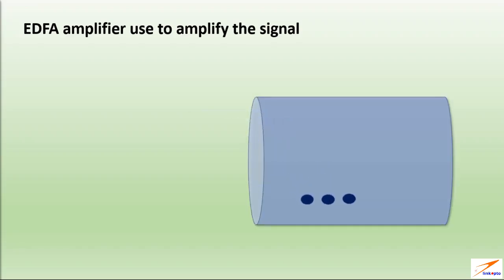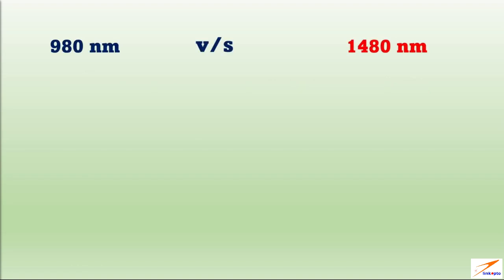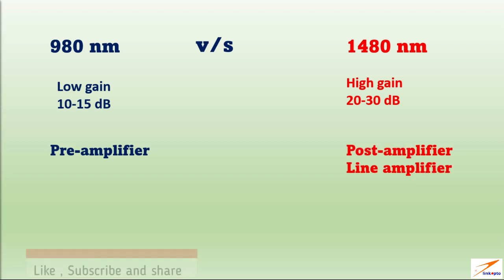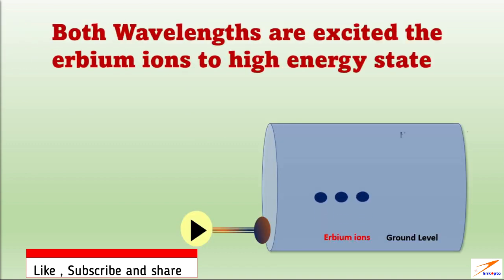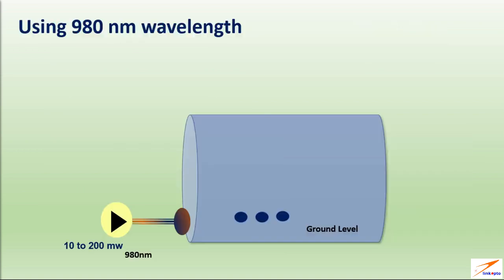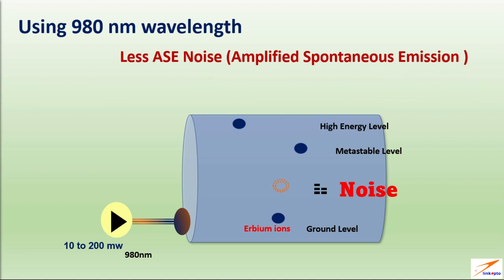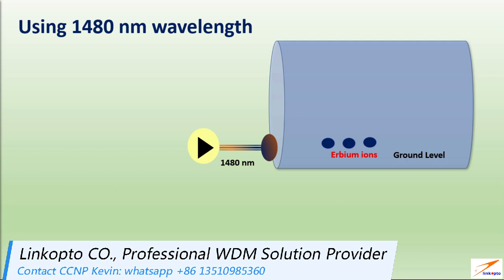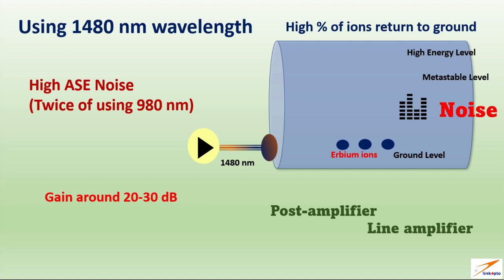EDFA Amplifier In OTN Telecom DWDM Network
This video explained about difference between 980nm and 1480 nm pumped wavelengths used in EDFA amplifier with reason
Erbium-Doped Fiber Amplifier
RAMAN Amplifier
EDFA amplifier
This video is very helpful for telecommunication engineer, optical engineer, optical fiber engineer
Shenzhen Linkopto Technology CO., LTD,  Professional WDM solution provider & 1G-200G full range SFP module/transceiver Manufacture.

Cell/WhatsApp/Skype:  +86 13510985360